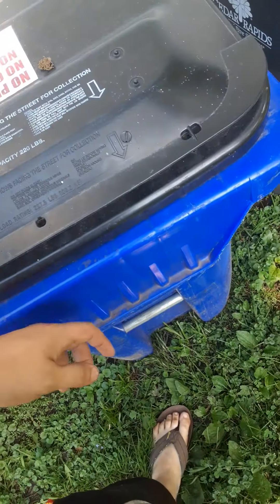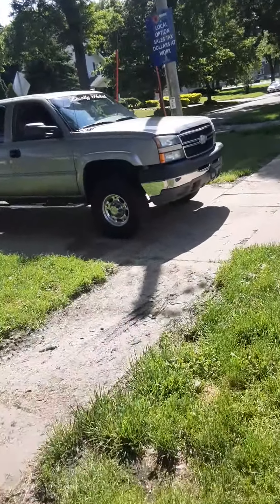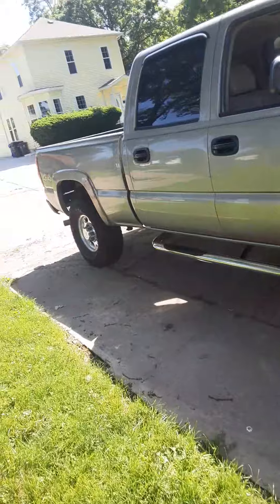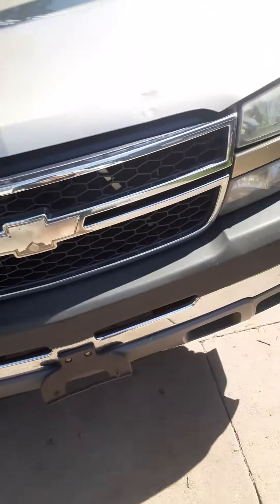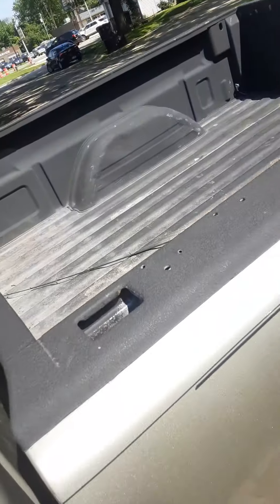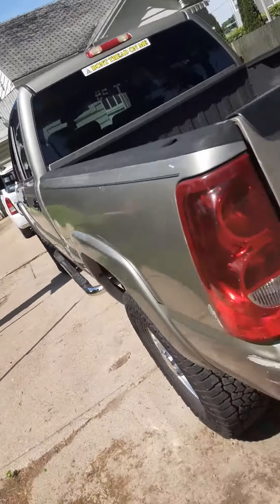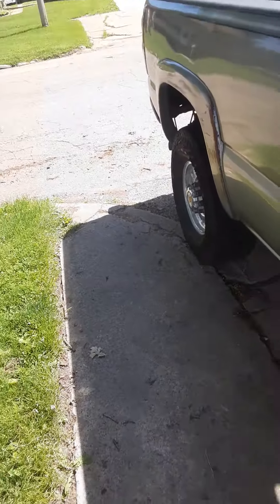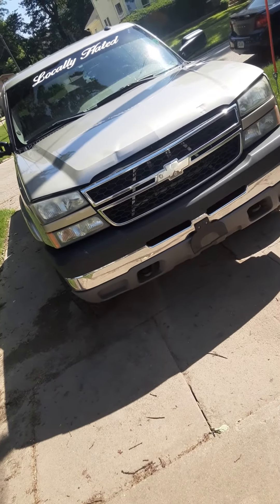Finally bought another truck!